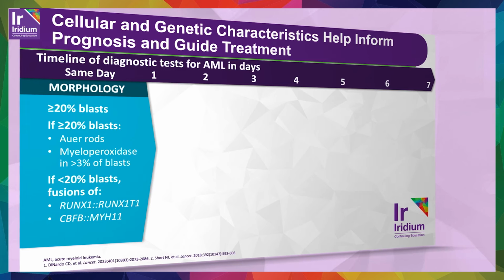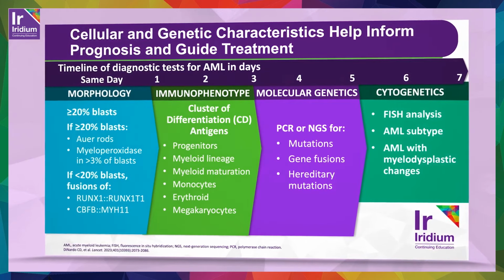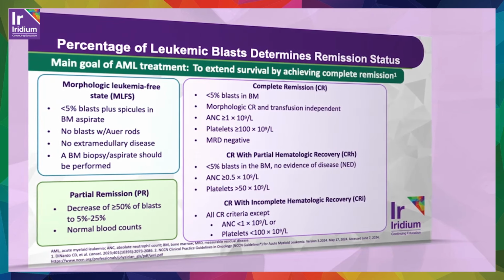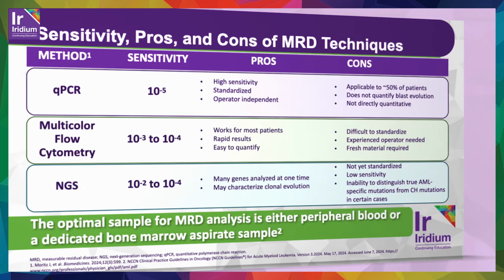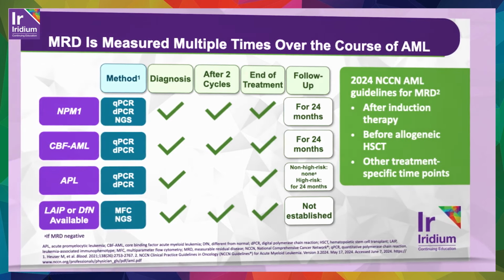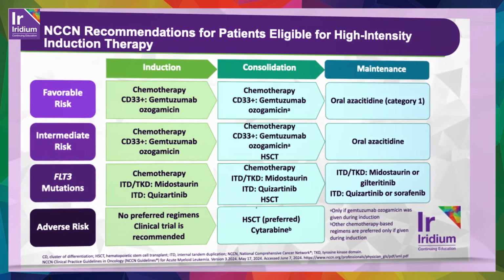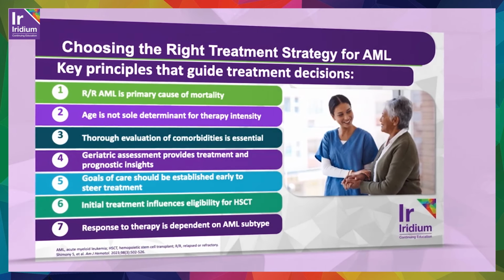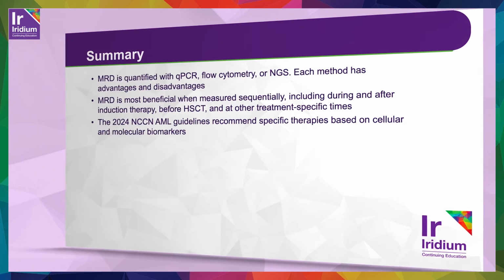AML Overview and ​Treatment Selection and Personalization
Summary:
This conversation explores the complexities of Acute Myeloid Leukemia (AML) treatment, focusing on advancements in diagnosis, the importance of timely treatment, understanding remission and measurable residual disease (MRD), and the evolving strategies in treatment decision-making. Dr. Courtney DiNardo discusses the significance of genetic and cytogenetic factors in guiding therapy and emphasizes the need for personalized approaches in patient care.

Takeaways:
AML treatment has seen significant advancements in the last decade.
Timely diagnosis and treatment initiation are crucial for patient outcomes.
Understanding different types of remission is essential for treatment planning.
MRD status is a key indicator of treatment success and relapse risk.
Genetic testing plays a vital role in determining the best treatment options.
Transplant considerations should be made early in the treatment process.
Patient goals and preferences should guide treatment decisions.
Age alone should not dictate treatment intensity; comorbidities matter.
Sequential MRD testing is more beneficial than a one-time assessment.
Future guidelines will increasingly rely on molecular and cytogenetic biomarkers.

Sound Bites:
"Mastering the Complexity of AML Treatment"
"12 new approvals for different AML patient populations"
"We want to get the information back quickly"